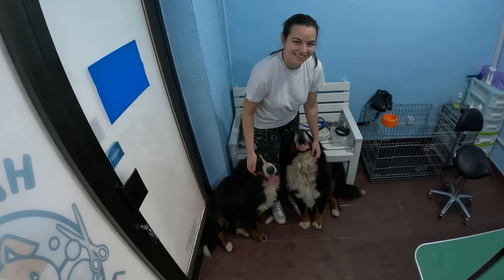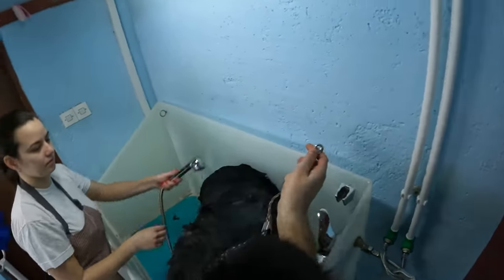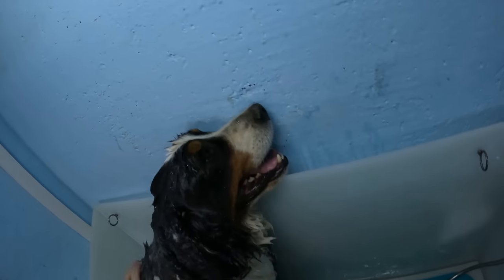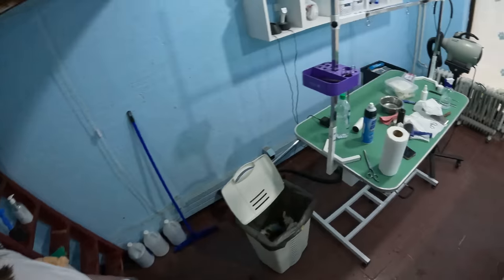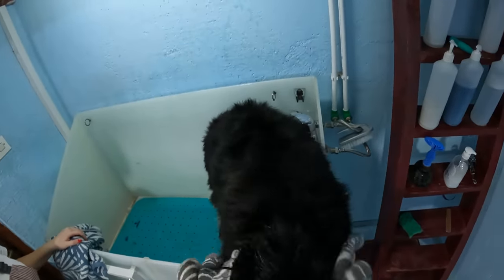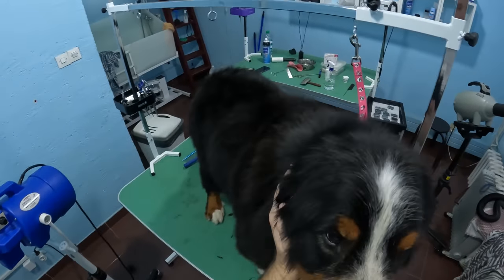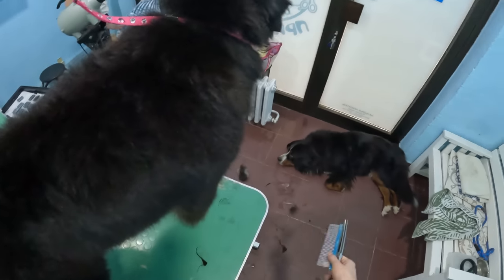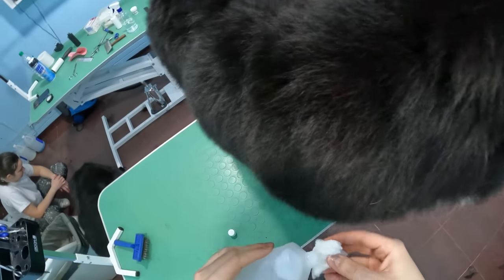Grooming Two Bernese Mountain Dogs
Hello. My name is Damjan Lukić, and I am a dog groomer from Novi Sad, Serbia. I have been grooming since 2017. My fiancé's name is Sanja Brkić😊